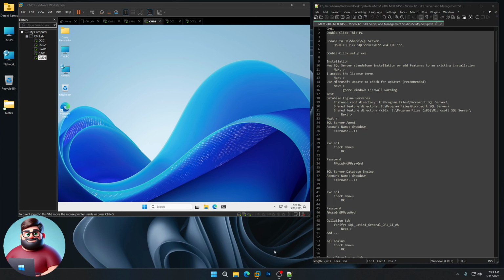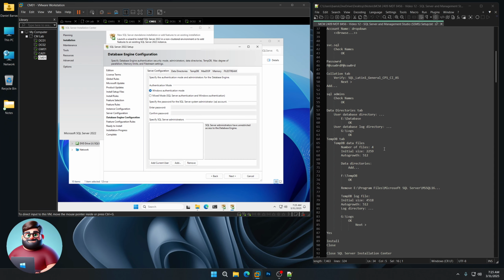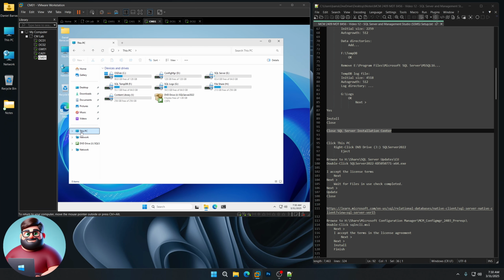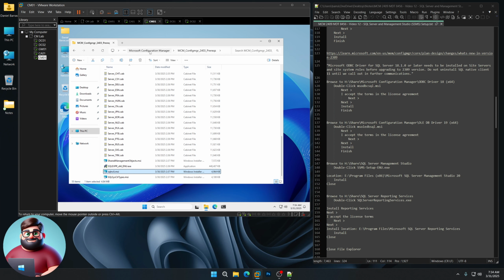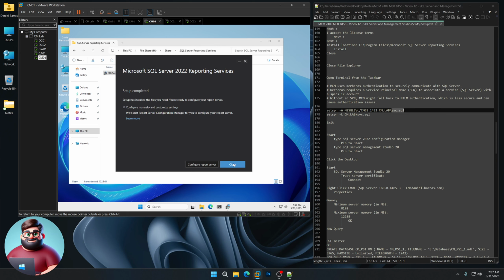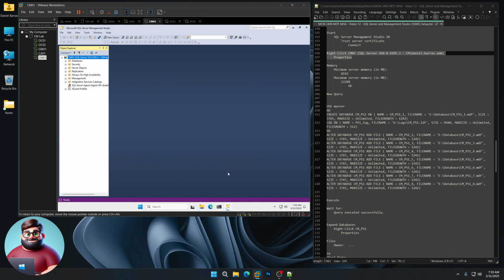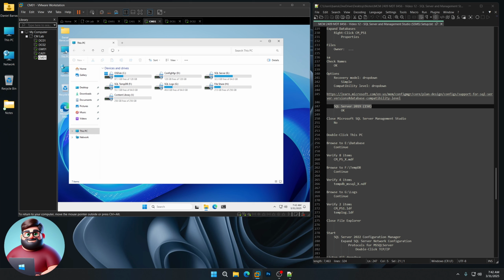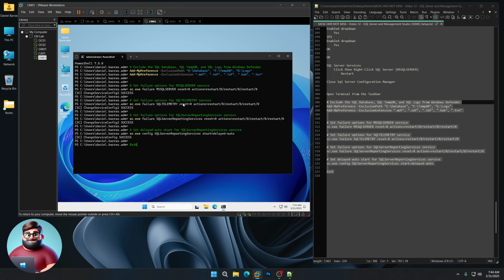MCM 2409 & MDT 8456 - Video 12: SQL Server and Management Studio (SSMS) Setup